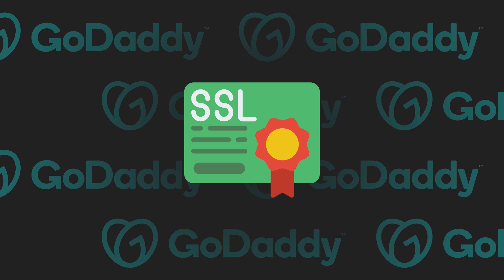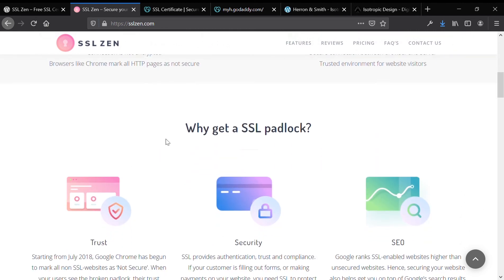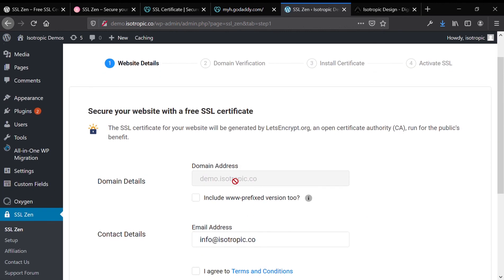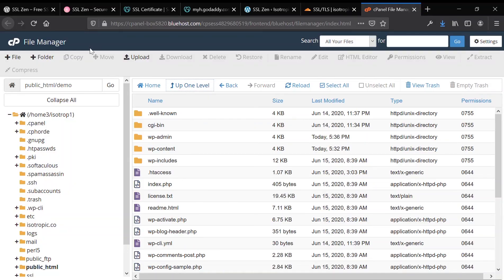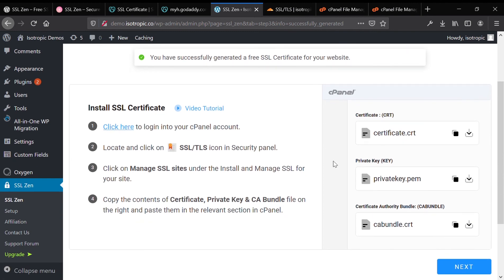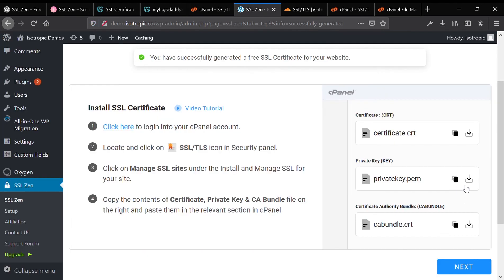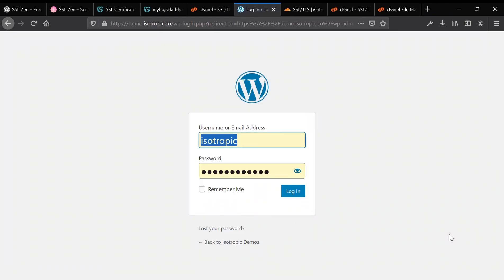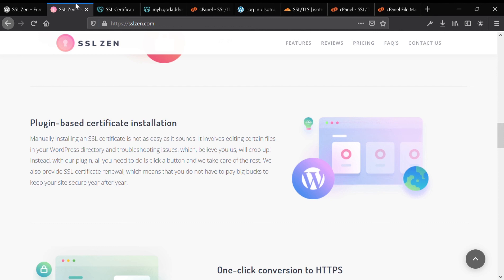How to install a free SSL certificate on a WordPress website posted on GoDaddy | No more $70/yr SSL!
In this video we discuss how you can install a third party SSL certificate onto your WordPress website hosted on GoDaddy . Instead of paying $70.00 per year for an SSL certificate, you can get it for free, and easily install it into your WordPress website.